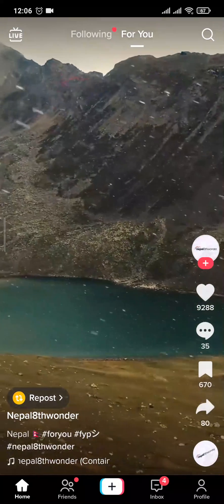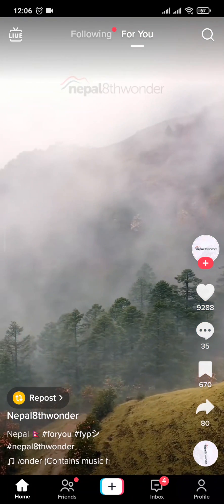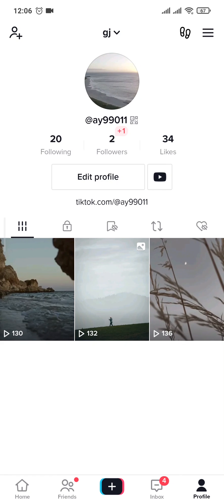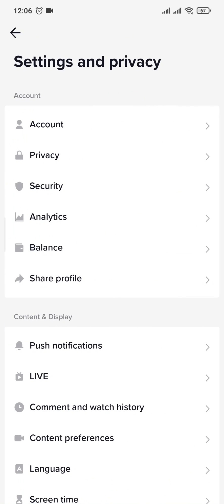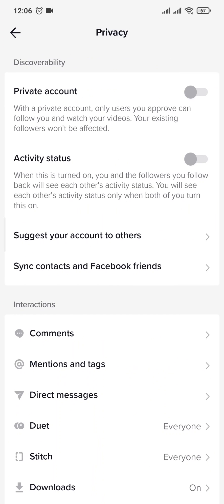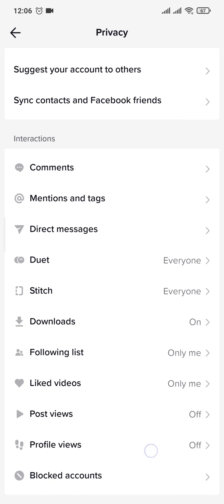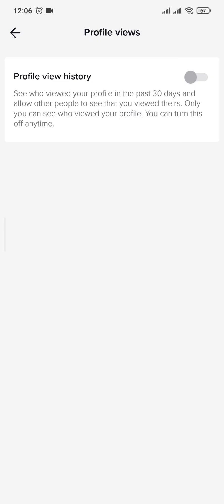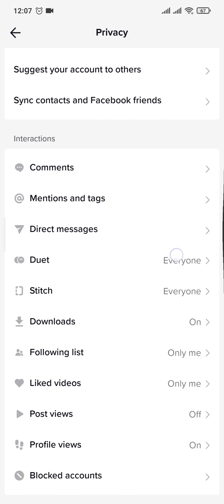How To Turn On Profile Views On TikTok (2023)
Learn how to turn on tiktok profile views and how to enable profile views in tiktok.
This video talks about how to turn on profile views in tiktok. So, make sure you watch the video till the end and learn the exact steps.